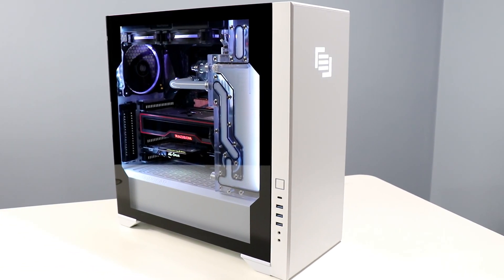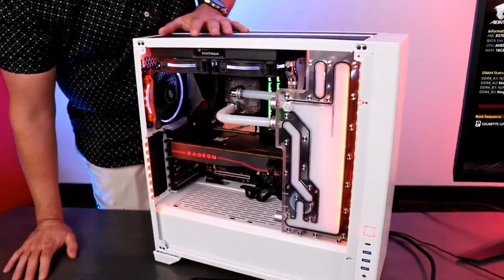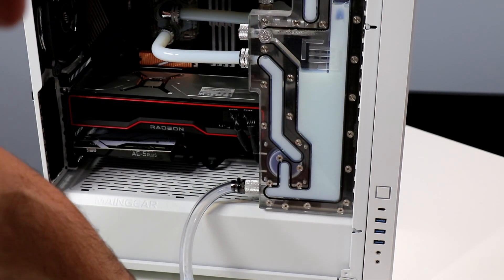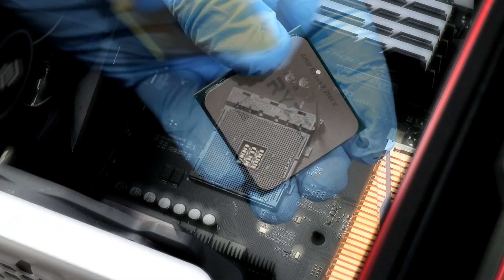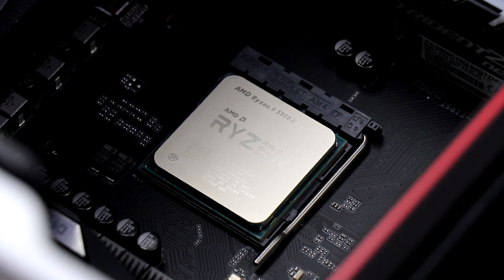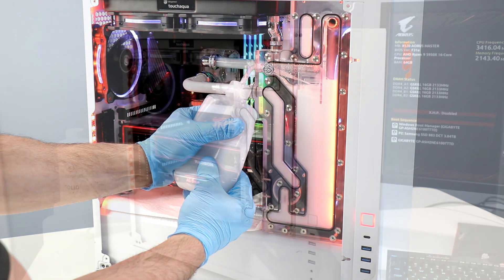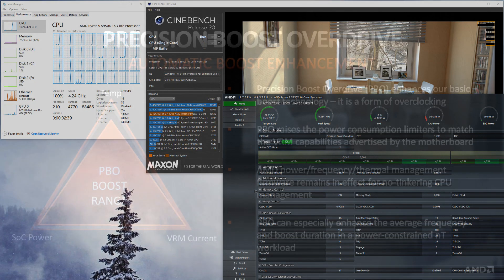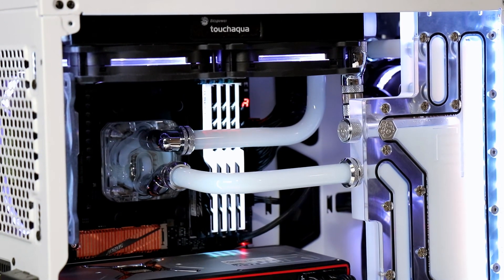AMD Ryzen 9 5950X Zen 3 Brain Transplant With Hardline Liquid Cooling!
Watch as we tear down our gorgeous Maingear Vybe custom liquid cooled gaming and workstation rig to install AMD's HOT new Ryzen 9 5950X 16-core, 32-thread Zen 3 beast chip!
Our full Ryzen 9 5950X and 5900X Review is here @ HH!
Products used in this video:
Maingear Vybe Case
Ryzen 9 5950X Zen 3 CPU
Ryzen 9 3900X Zen 2 CPU
Gigabyte AORUS X570 Master Motherboard
AMD Radeon RX 6800 XT
Gigabyte AORUS PCIe 4.0 SSD
Arctic MX-4 Thermal Compound
EK Cryofuel Premixed Cloud White